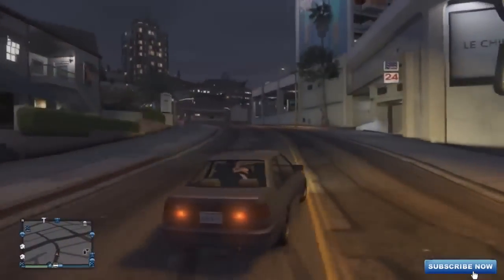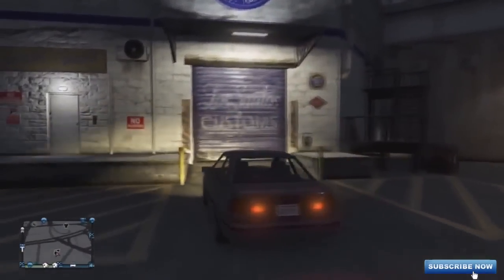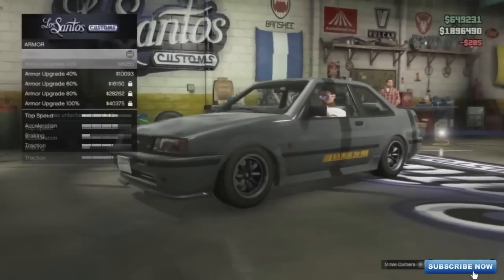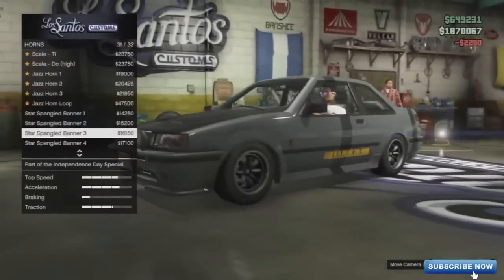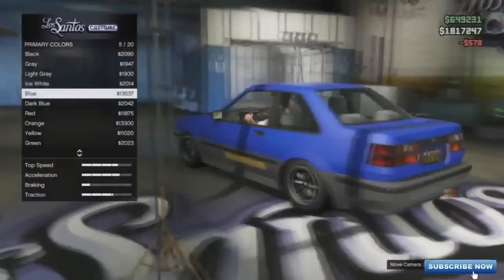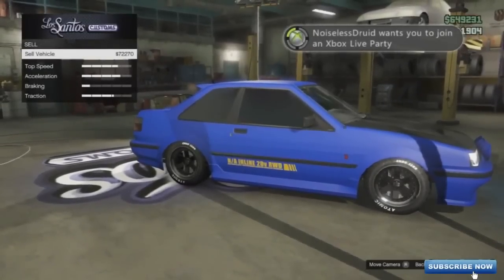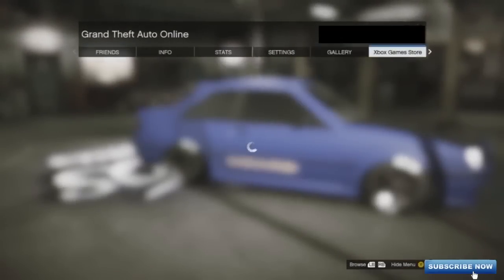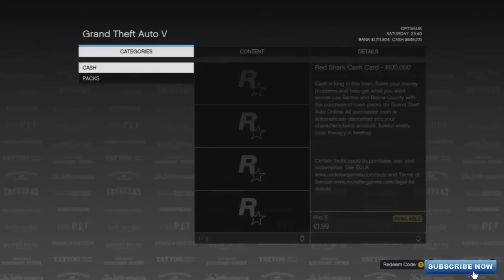*SOLO* GTA 5 Money Glitch - GTA 5 Glitches - GTA 5 Online Money Glitch (AFTER PATCH 1.15)